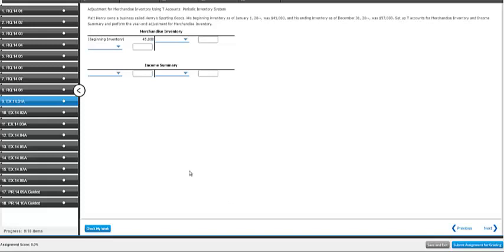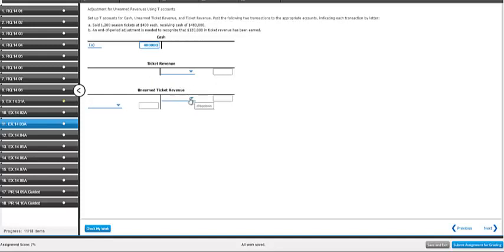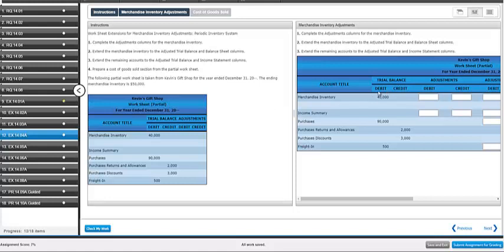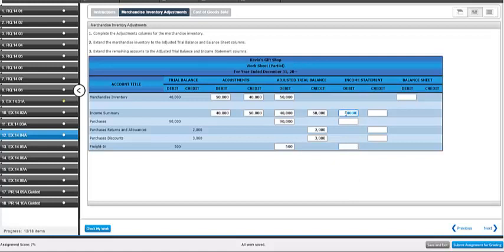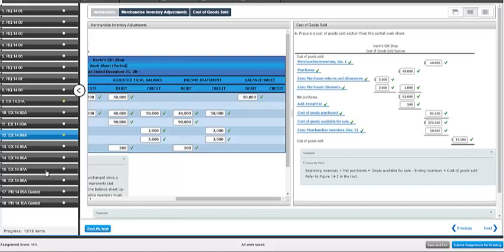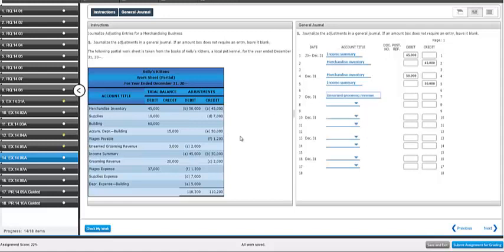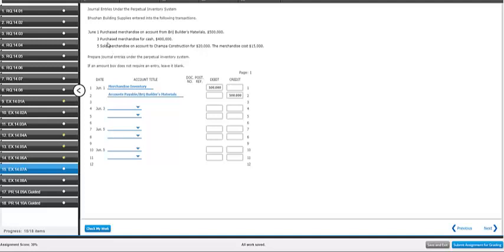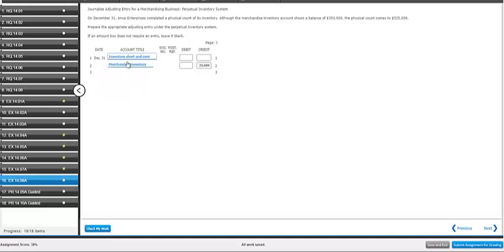CH 14 Demonstration Problems